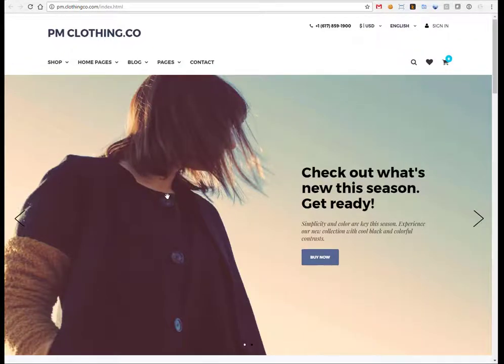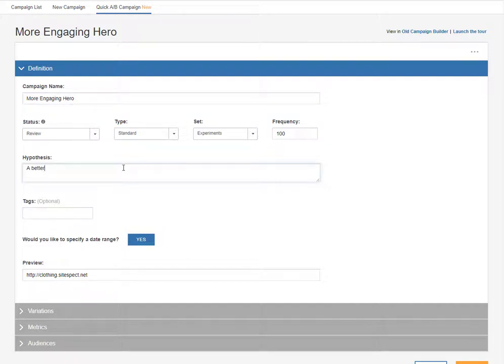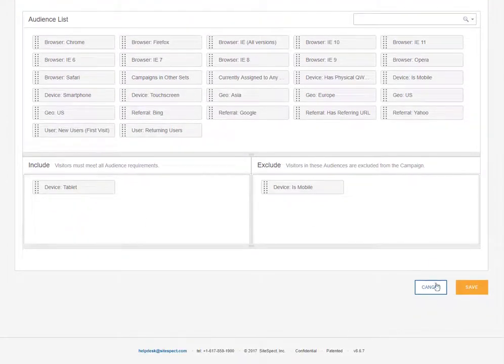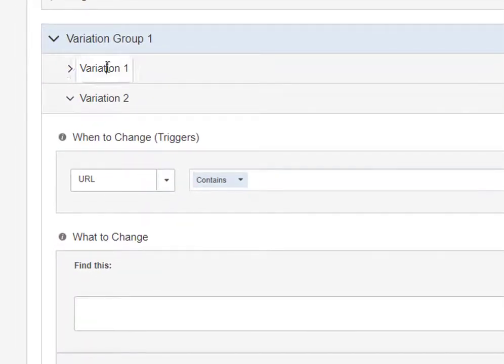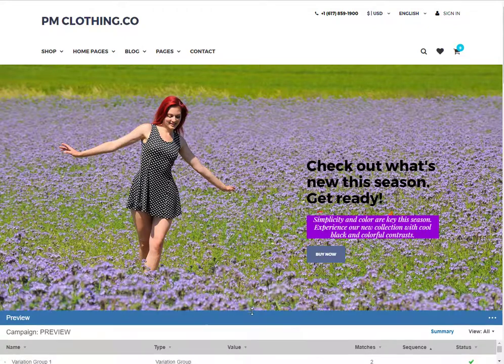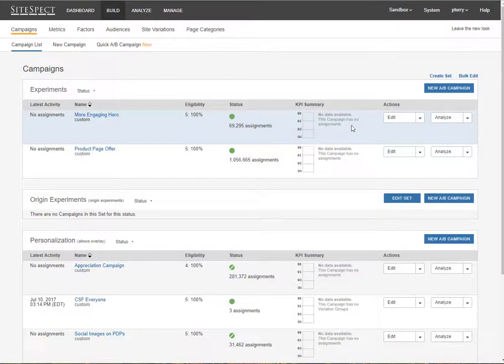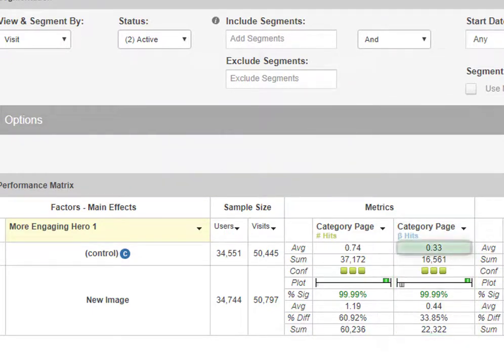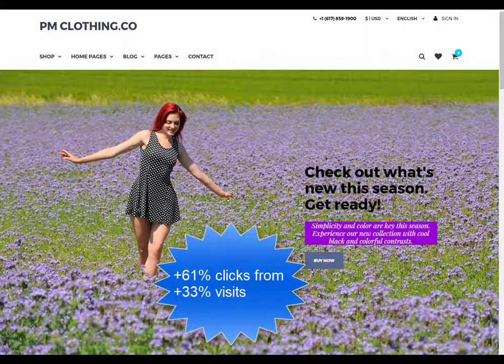More Engaging Hero Find & Replace